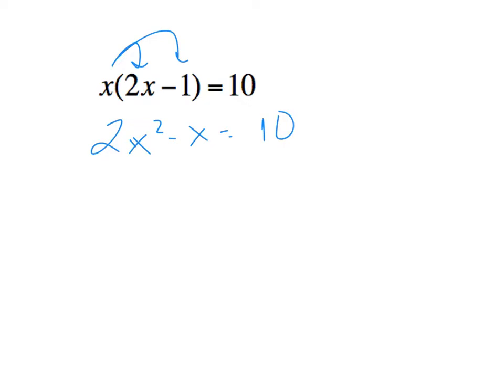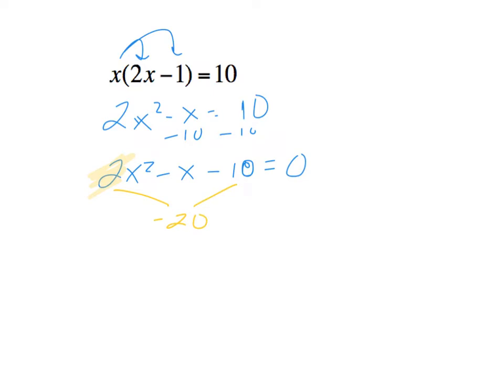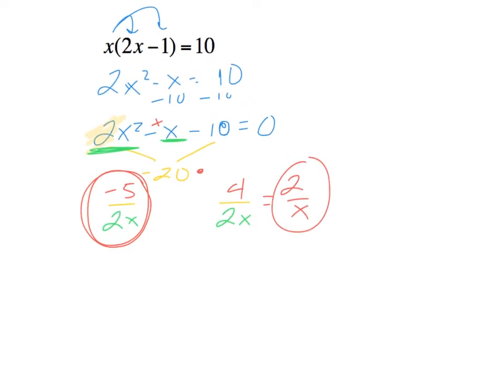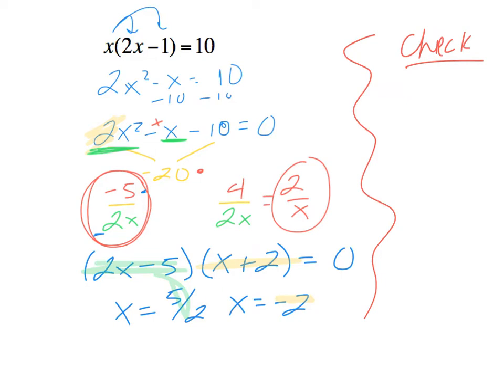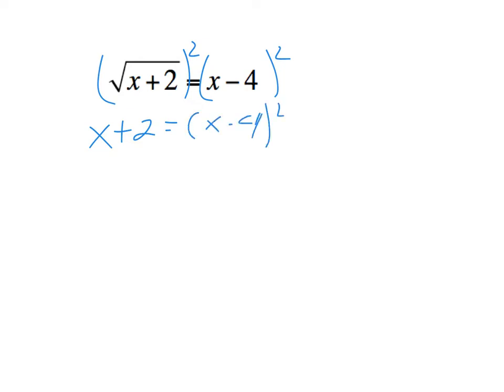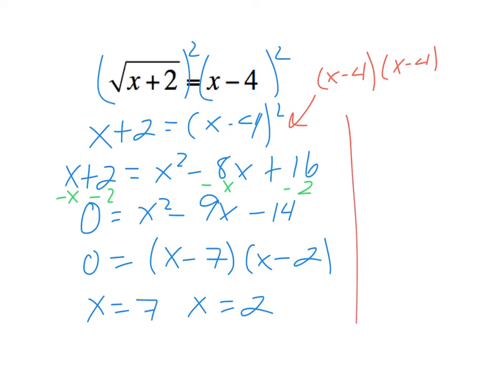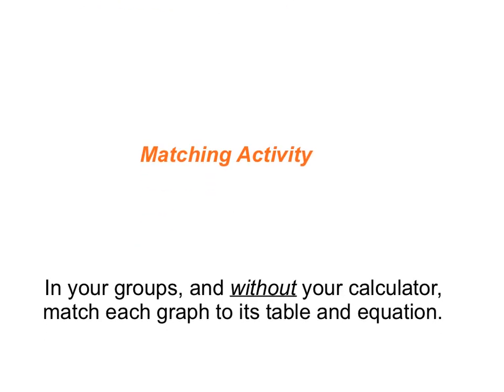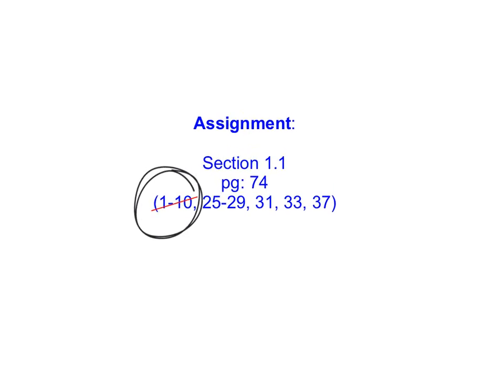1.1 Modeling and Solving